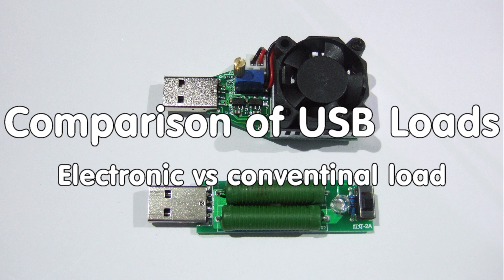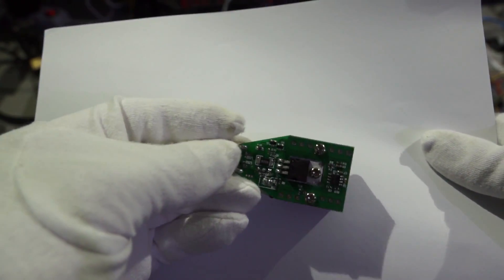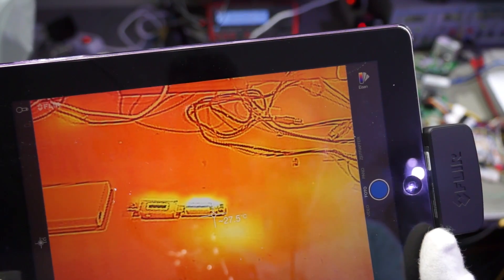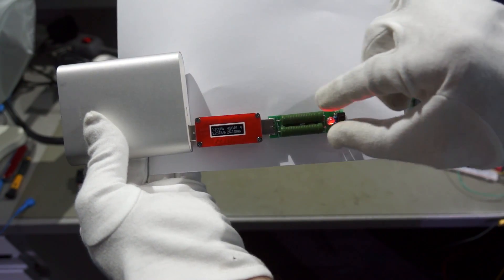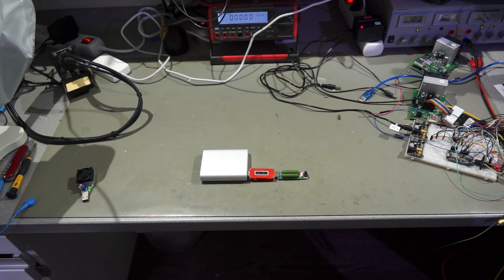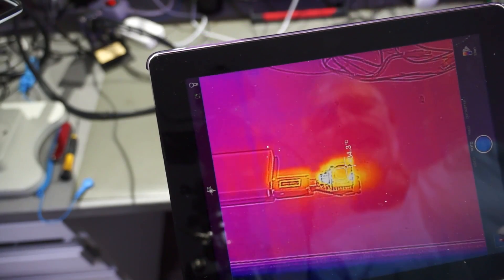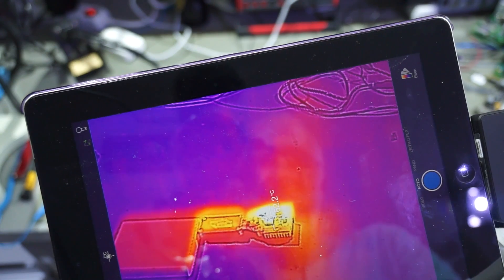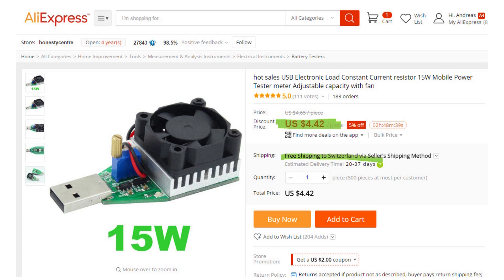#75 Comparison of two USB loads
In this video I compare two USB loads. One is passive with just two resistors. The other is active and also with cooling.

Links:
Passive load (not recommended)
Active load